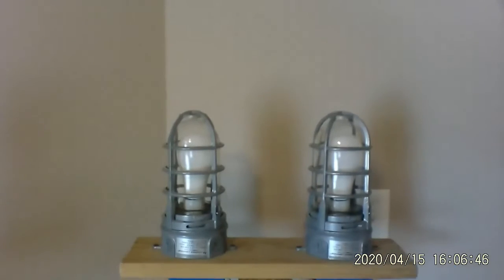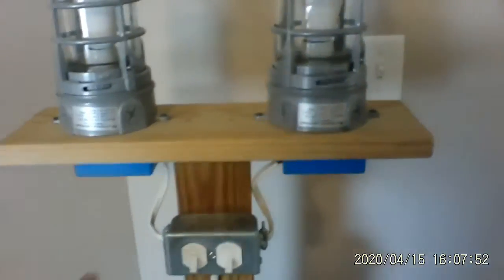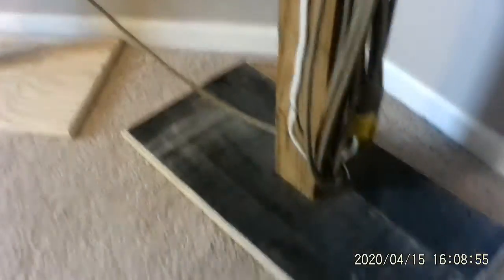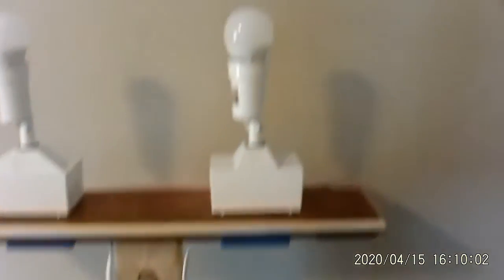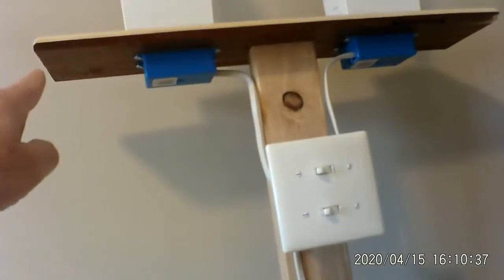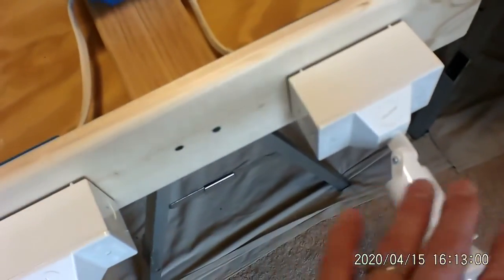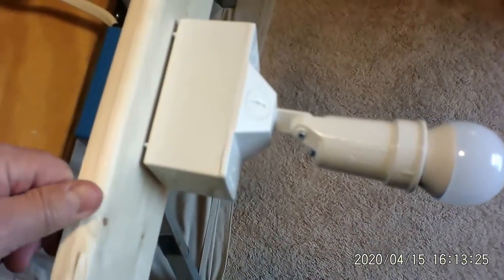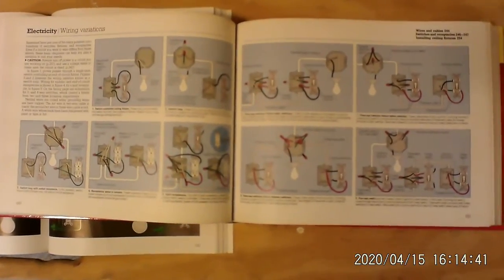How to make a portable shop light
How to make a portable shop light. It is an easy portable light and solid. it lights 360 degrees in the room and it is balanced to carry.  Perfect for the room that has no light to work in.